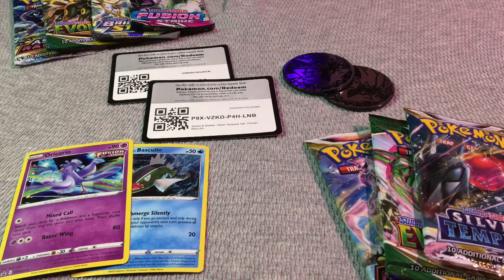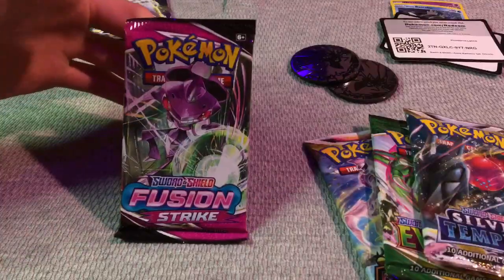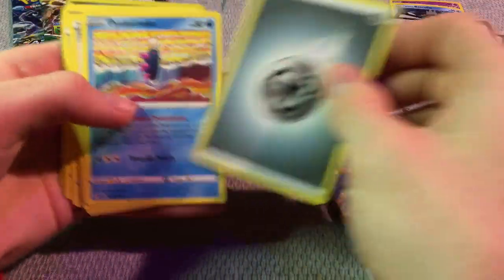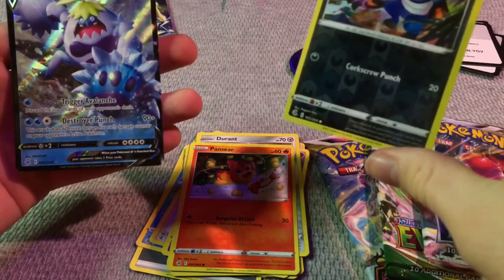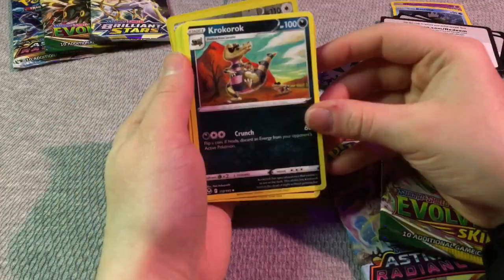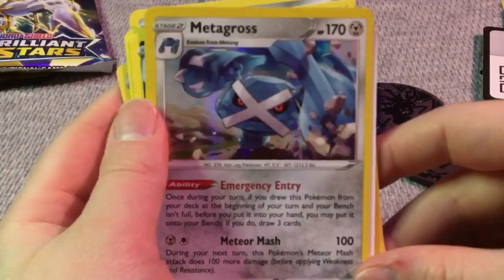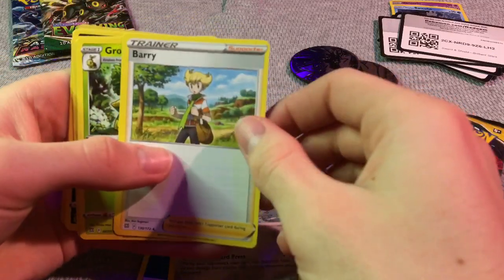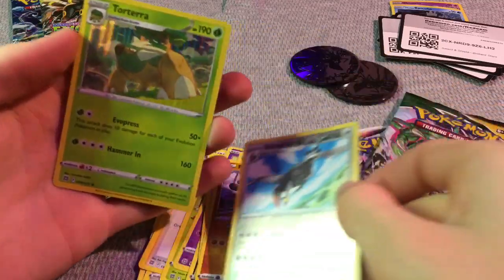Opening 3 packs of Pokémon Cards!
The video would be longer and I would have opened more packs, but my phone storage said “NO” so make sure to sub for support and I can make longer videos 👏🏻 I did get a couple good cards from the packs though! (I think) let me know below 👇